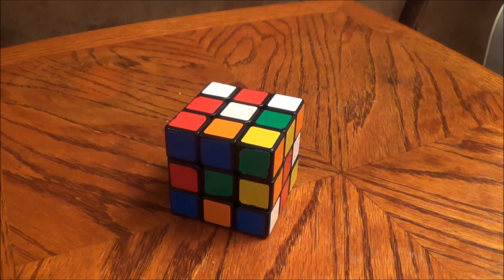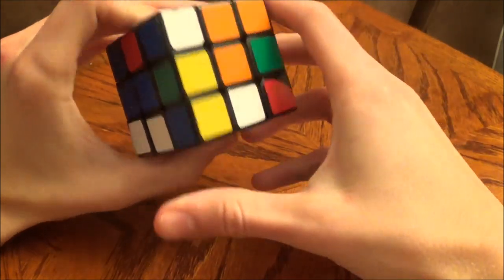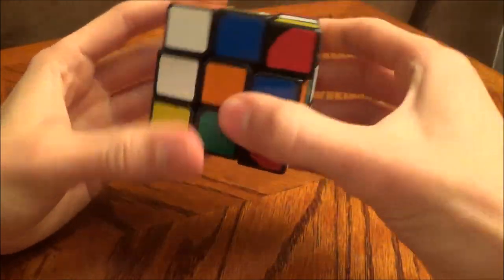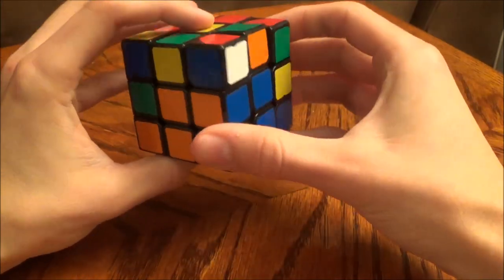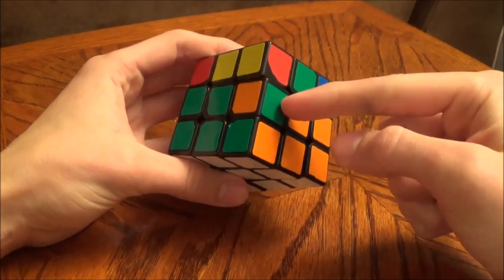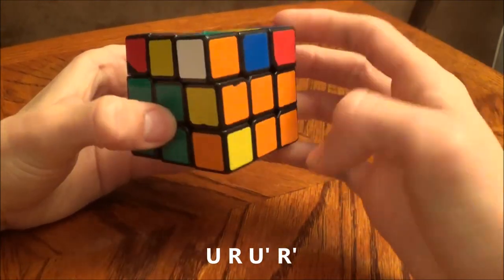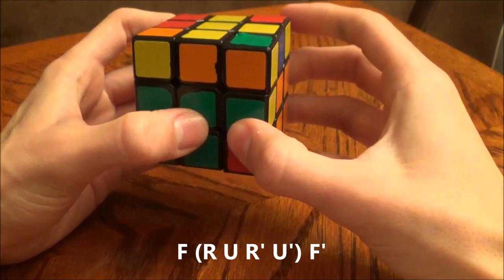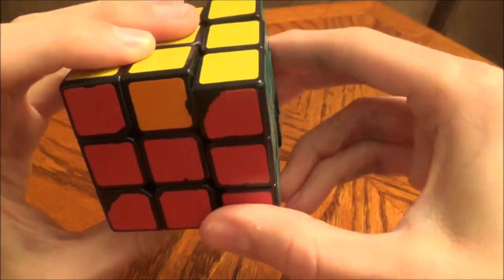How to Solve a Rubik's Cube for Beginners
The method I teach in this video uses the same concepts that the official Rubik’s guide will teach you. However, I’ll be teaching it in a way that makes the most sense to me and attempt to make it as simple of a guide as possible. It can be frustrating trying to learn to solve the cube without someone face-to-face to teach it, but hopefully this tutorial will be clear and make that process much easier and as stress free as possible.

For PDF Printable Algorithm Sheets (I've shortened this link for convenience)